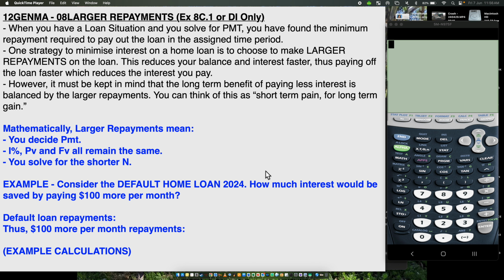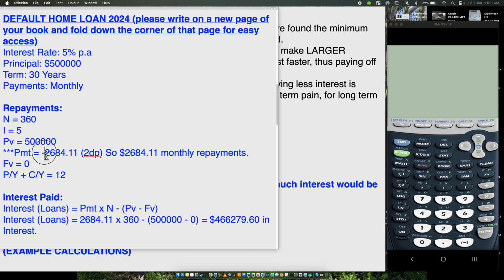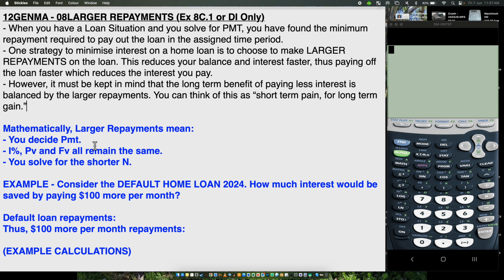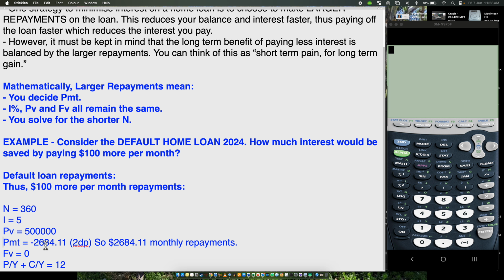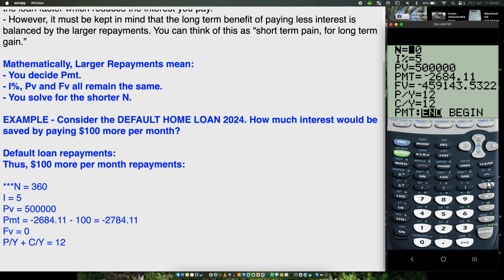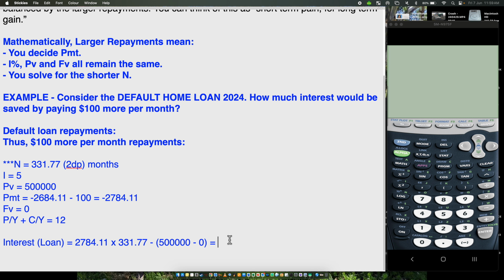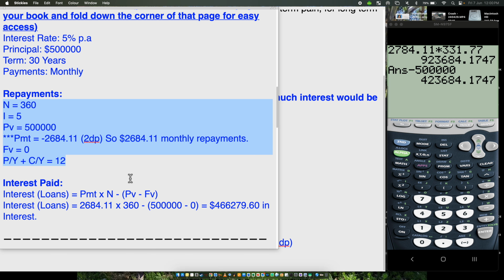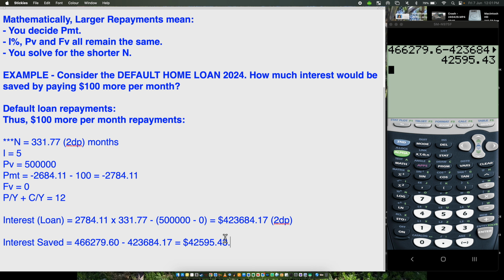12GENMA Larger Repayments